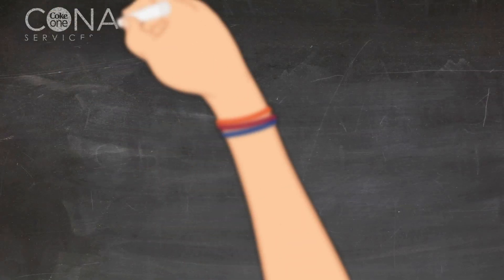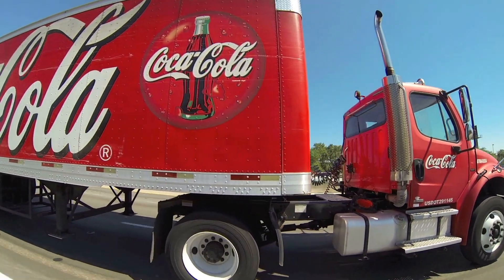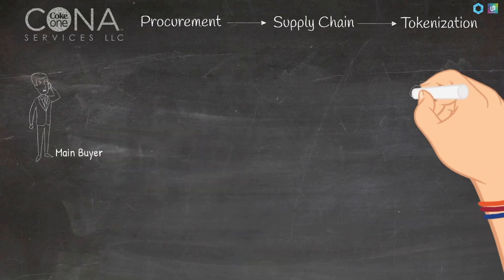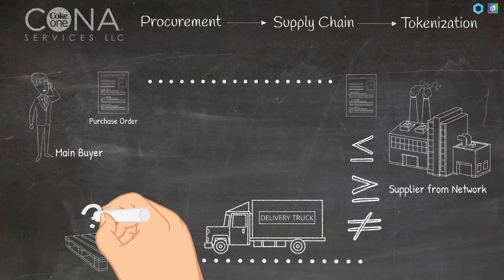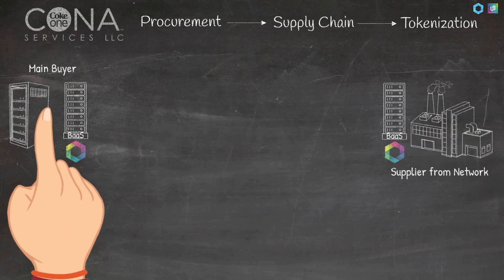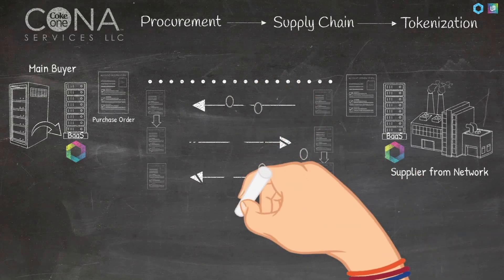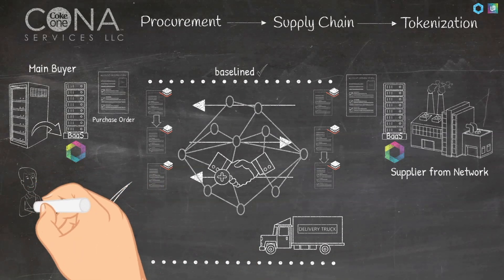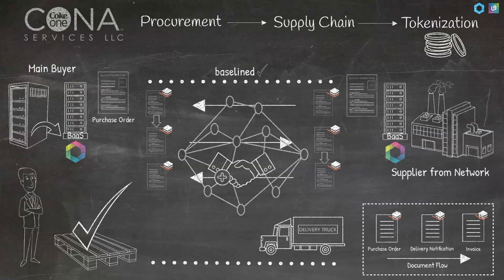CONA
Coke One North America is baselining its supply chain.

Baseline-as-a-Service Demo Day 2020